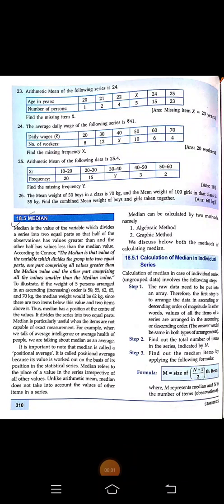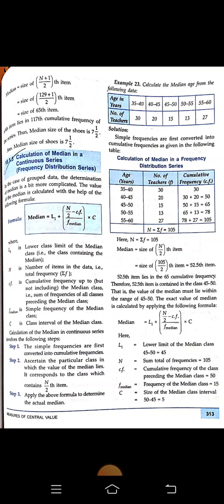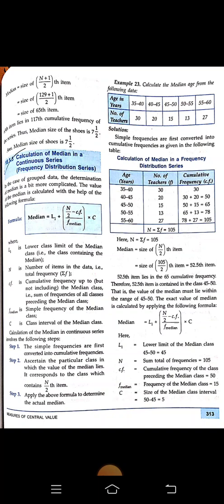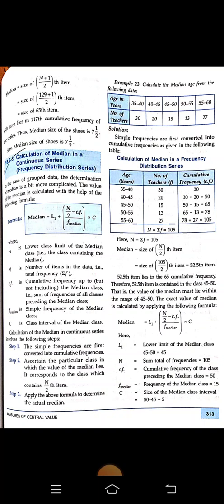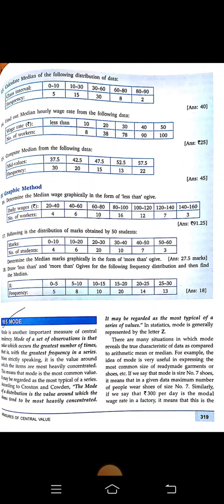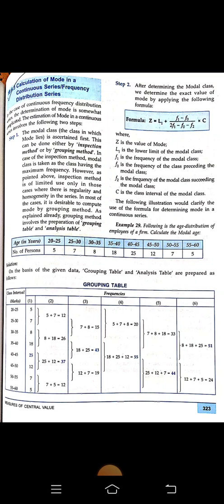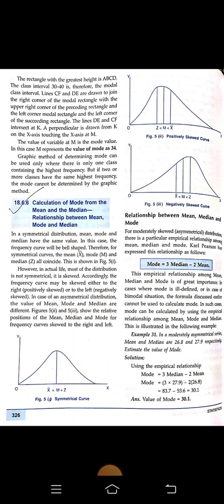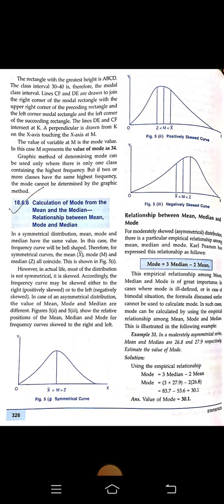Class-XI/Measures of Central Value/Part-2